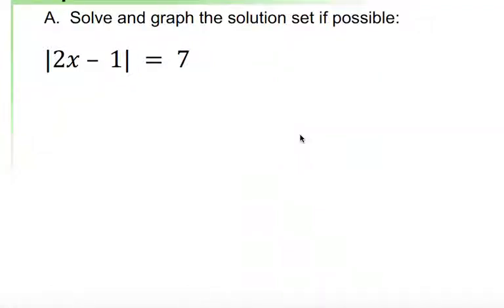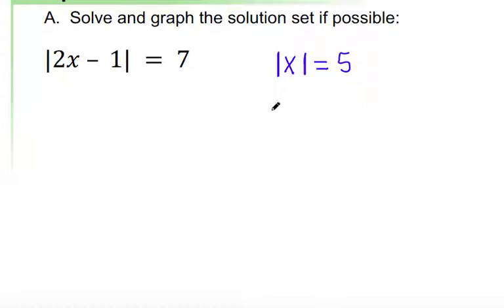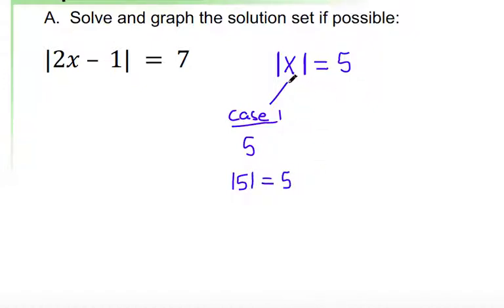Solve Absolute Value Equations Pt 1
This video attempts to show the concept behind solving absolute value equations